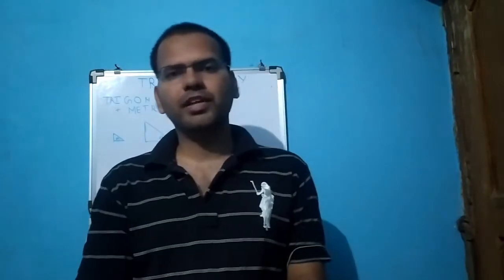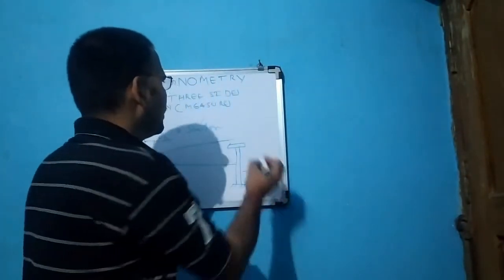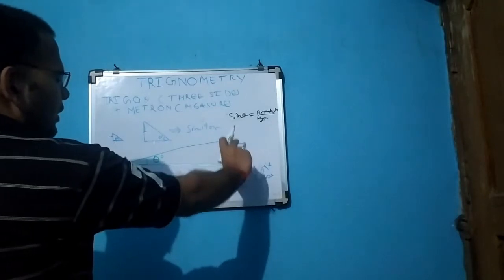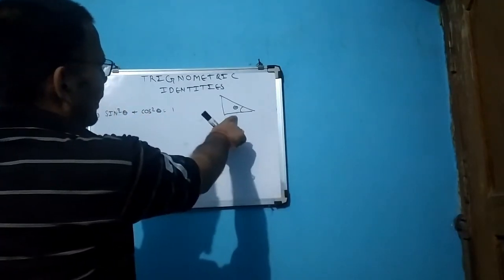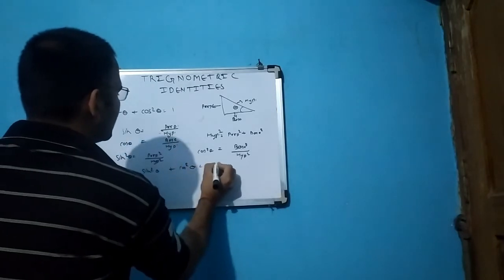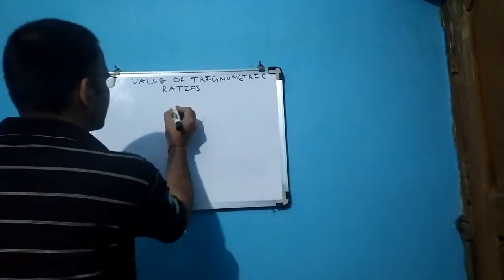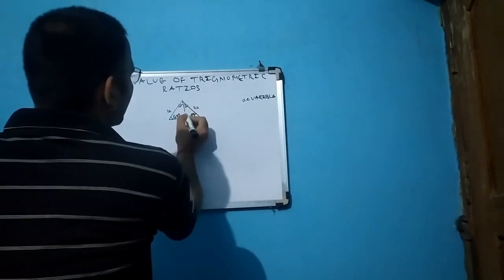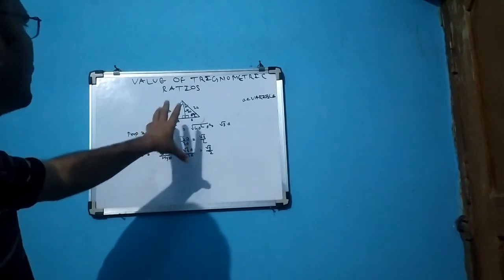introduction to trigonometry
in this video i introduce some basic concepts of trigonometry